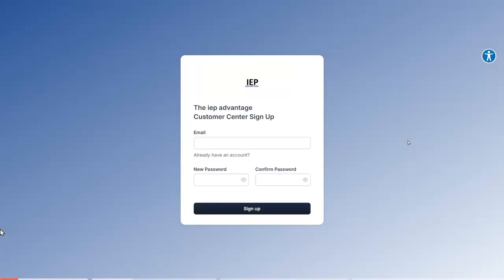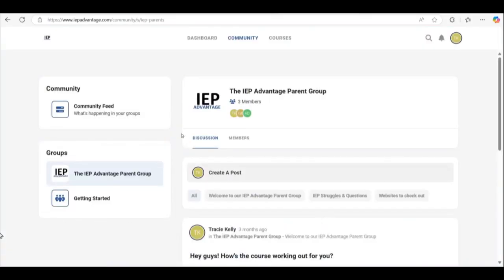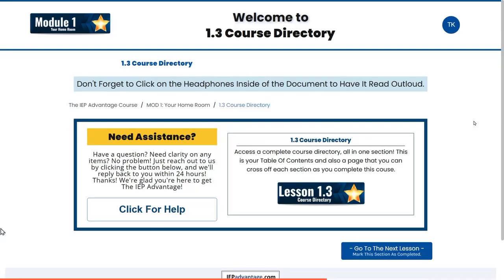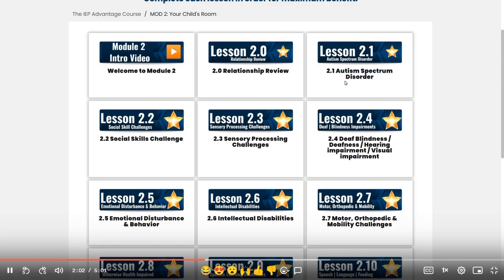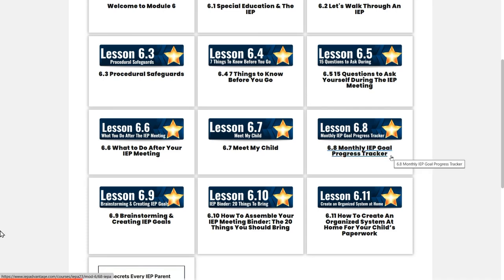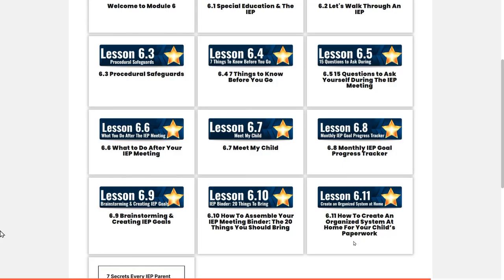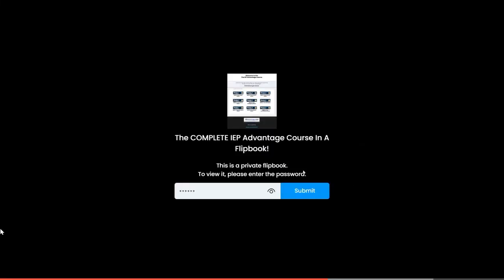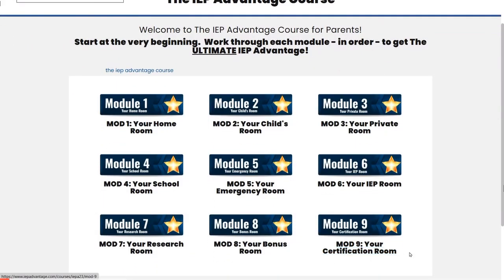IEP Parents, The Help You Need Is FINALLY Here!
IEP Parents:

Imagine walking into your next IEP meeting with confidence, clarity, and a plan tailored to your child’s unique needs. The IEP Advantage Course is your step-by-step guide to unlocking the secrets schools don’t always share, giving you the tools to advocate effectively and ensure your child gets the support they deserve.

This is more than just a course—it’s your roadmap to becoming the empowered parent your child needs.   And it's a movement of IEP Parents across America.

Take action today and join the IEP parents who are transforming their IEP journey.

I Invite You To See For Yourself In This Video, What The IEP Advantage Course Is All About! This comprehensive self-study course is amazing; you'll never find anything else like it!

And there's not going to be a better price than the current low-cost Black Friday Deal I'm offering right now to ALL IEP PARENTS across America!  For sure, you're getting an amazing deal!

Unlock the Secrets of IEP Success with The IEP Advantage Course Today!

It's The Ultimate IEP Meeting Prep Course For Parents!